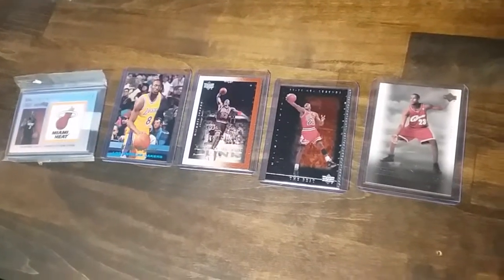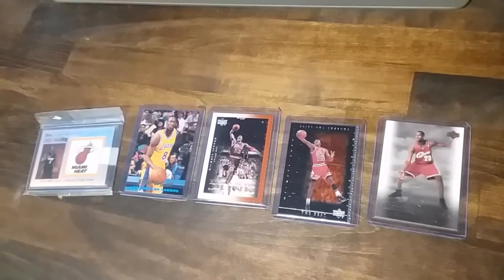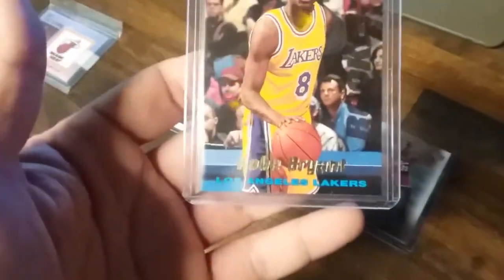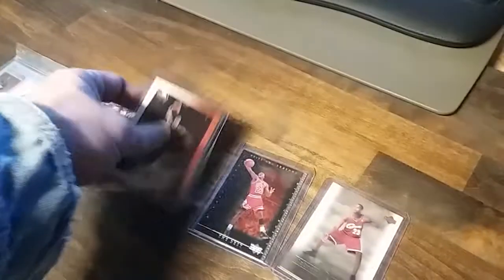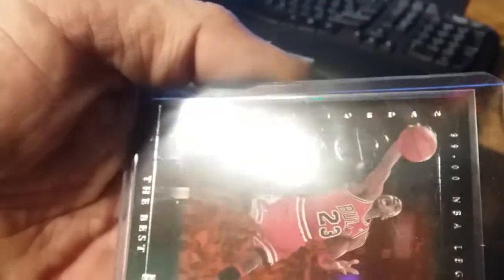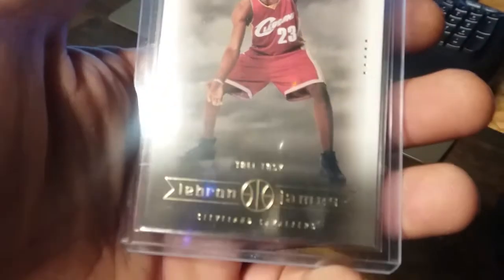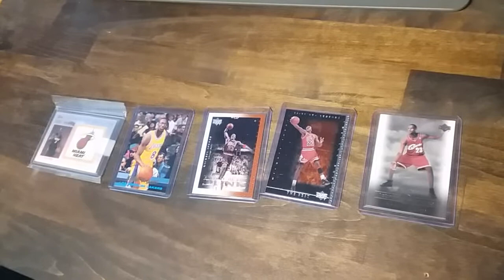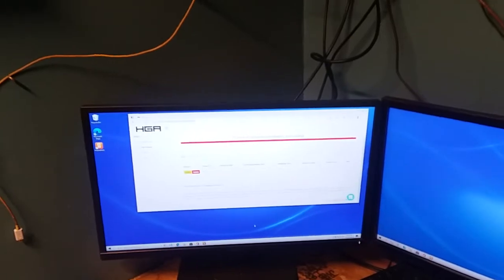5 Cards getting in line.. HGA 1st timer. You judge. Come back to see the reveal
1 LBJ
2 MJ
1 Kobe
1 Dwayne

Hopefully total a 50 🖒🖒😎

Bryan Basketball 🖒🏀❤